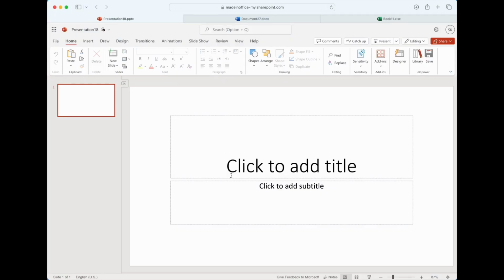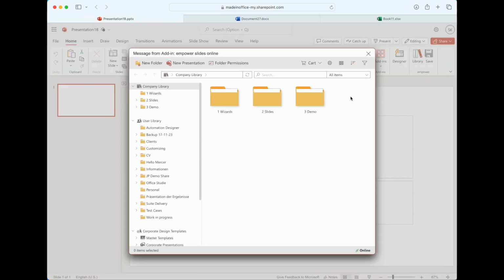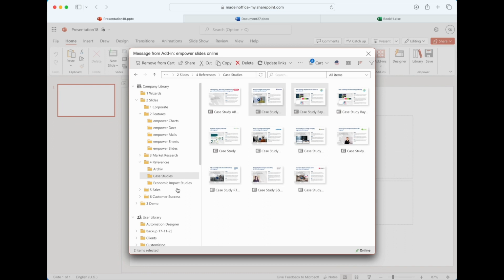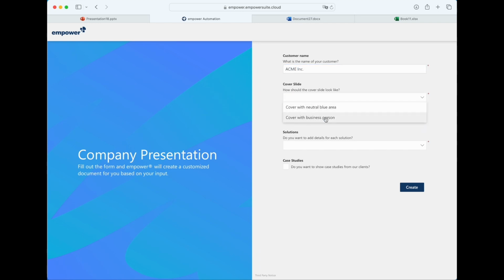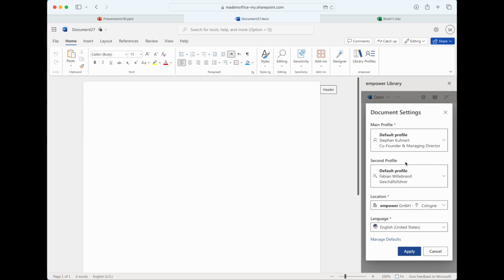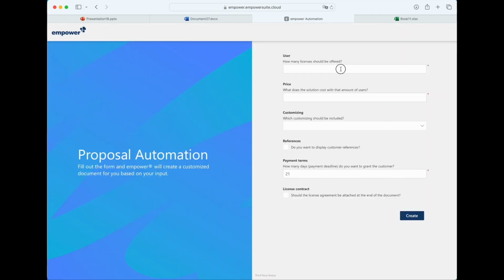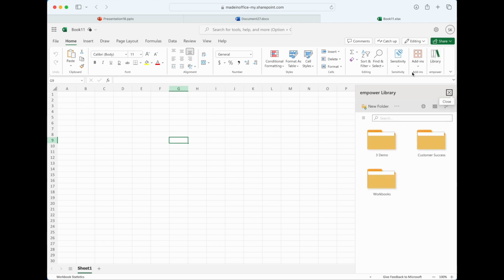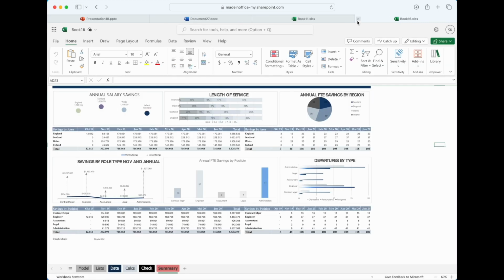empower® Web Add-ins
A look at the capabilities of the empower® web add-ins, directly integrated into Microsoft PowerPoint, Word & Excel Online.

0:00 Intro
0:12 PowerPoint library
1:35 Automation in a company presentation
2:07 Automatation in Word documents
3:01 Proposal Automation
3:30 Excel library & search function